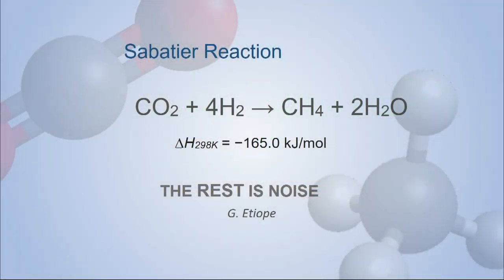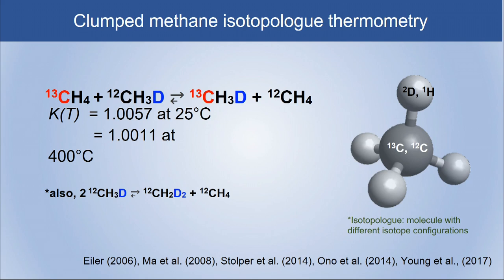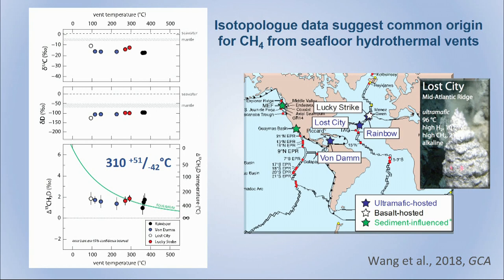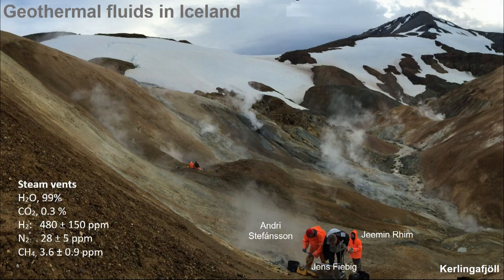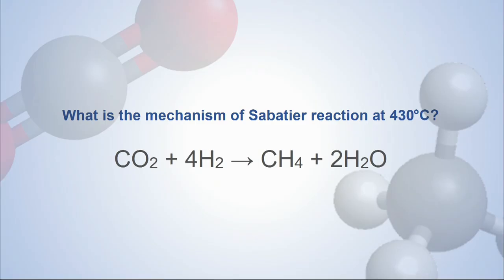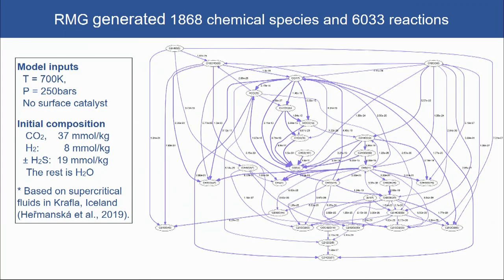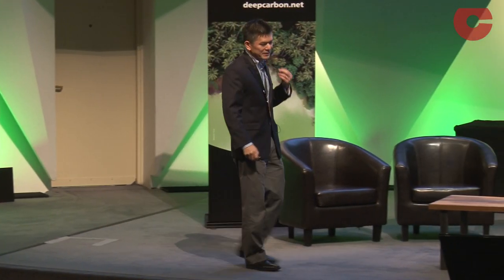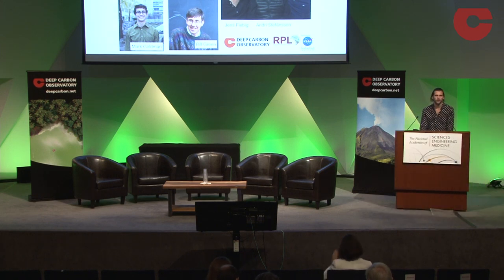Session IV: DCO Field Studies - Shuhei Ono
Potential of abiotic methane generation in hydrothermal settings
Shuhei Ono, Massachusetts Institute of Technology